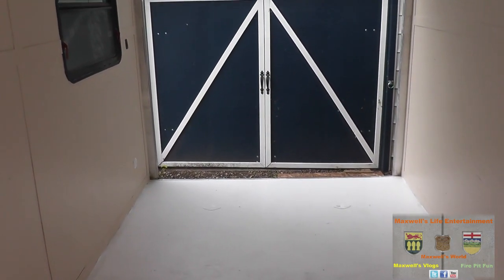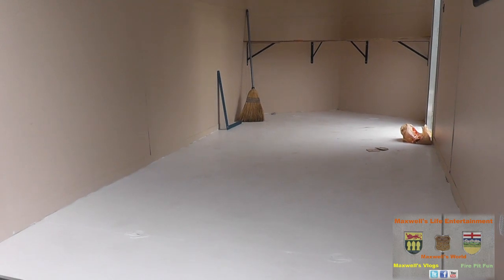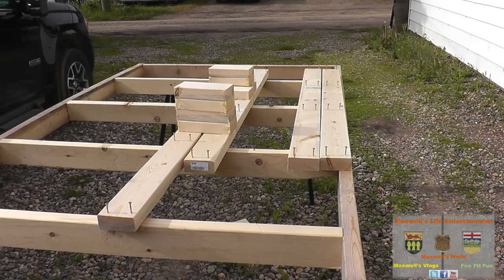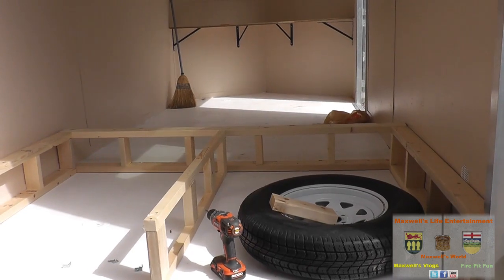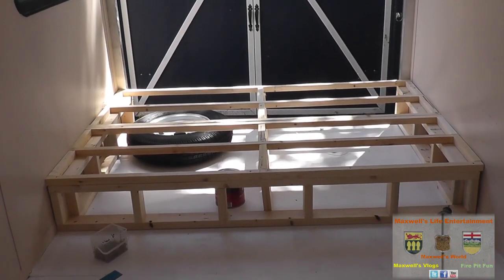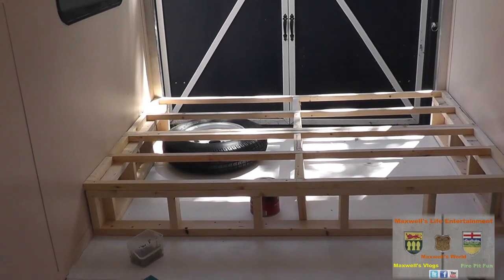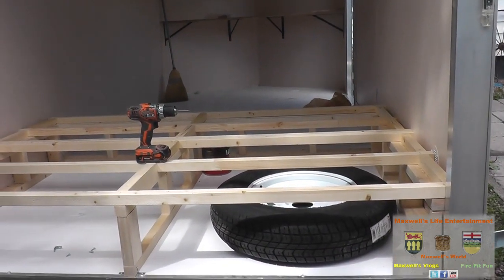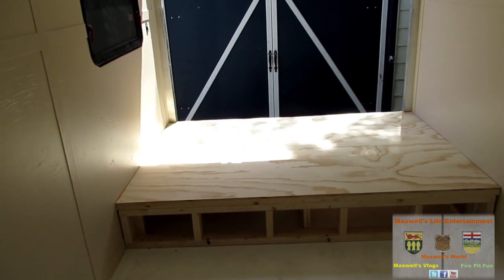Cargo Trailer To Camper Build Part 7 Building The Basic Bed Maxwell's World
Well, let's try this again. We have a New Address for fan mail and such. Send me your letters, decals  and things to the address listed below. Thanks!

check us out on VidMe I need 50 follower to lift the upload cap so I can bring more videos to the page

Maxwell's Life Entertainment
Lloydminster, Alberta
Canada
T9V 3C2